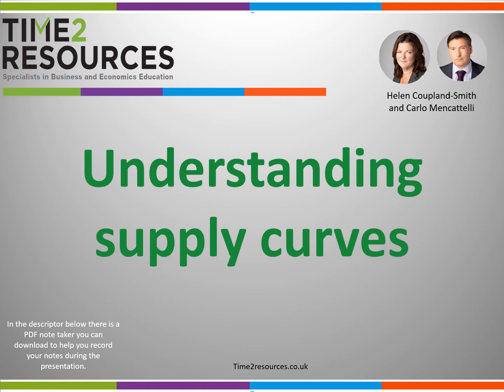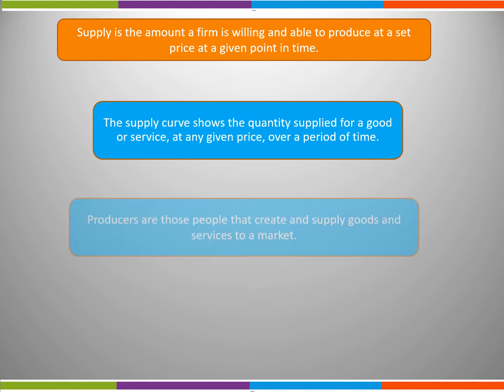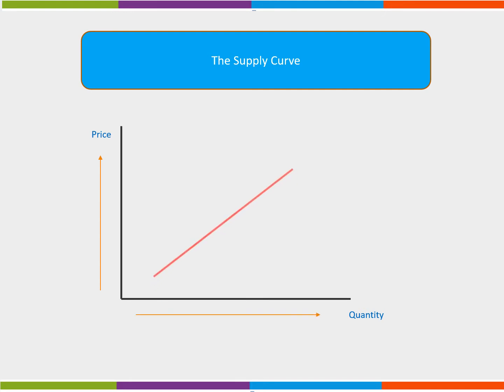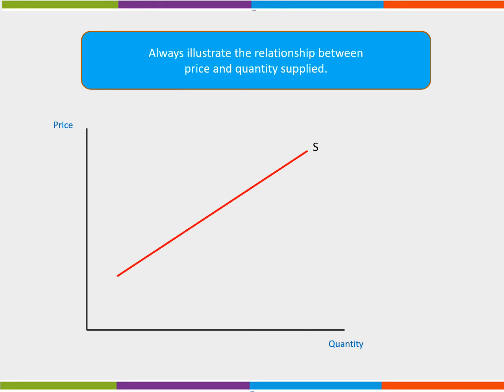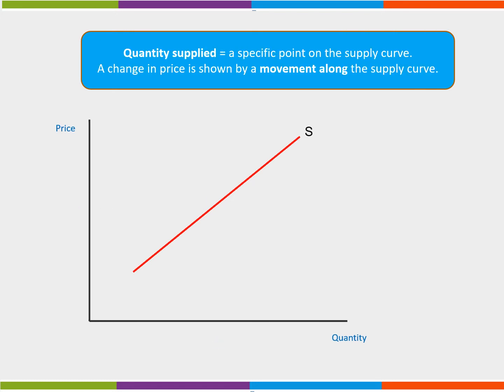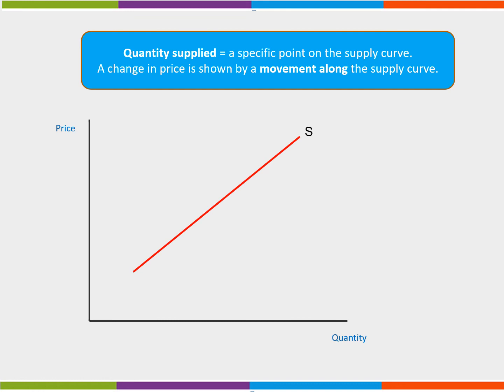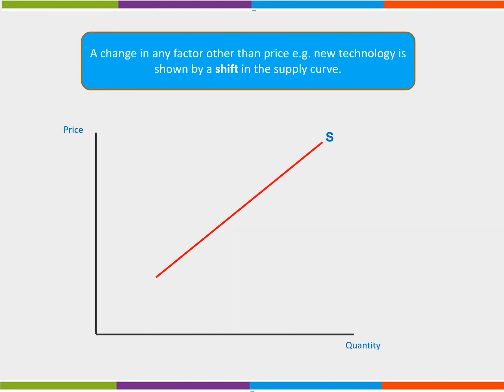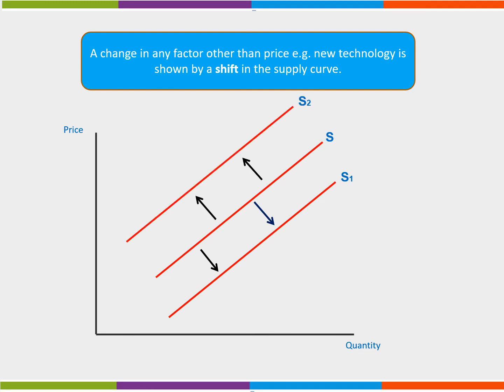Understanding supply curves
Understanding economics - this video provides an introduction to understanding the supply curve. Drawing a supply curve, movement along a supply curve and shifts in a supply curve. Suitable for key stage 4 and key stage 5 economics and business students.